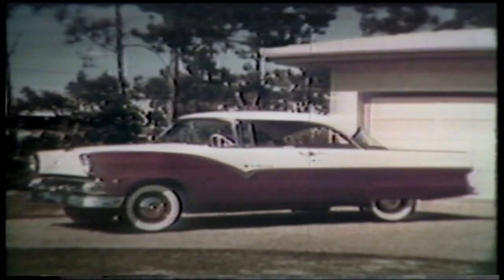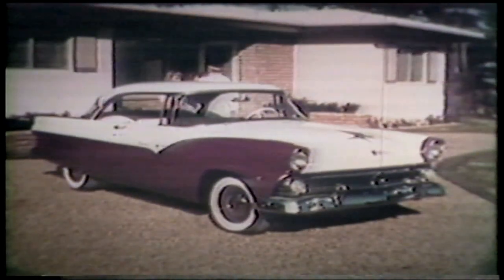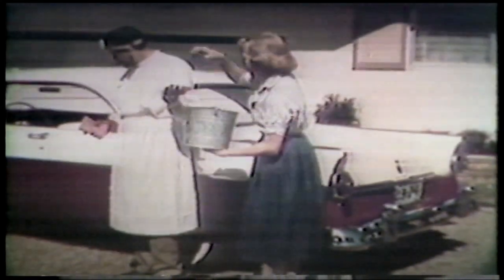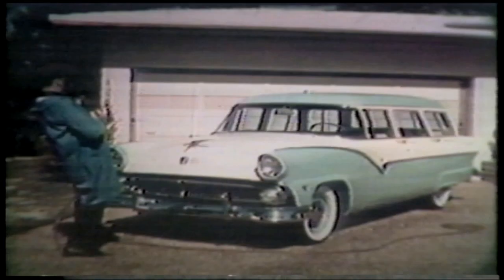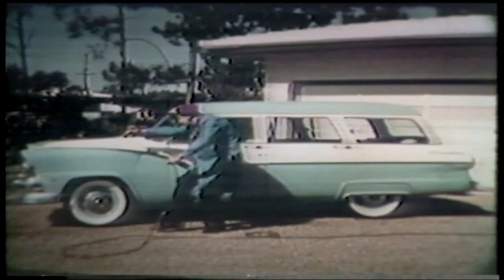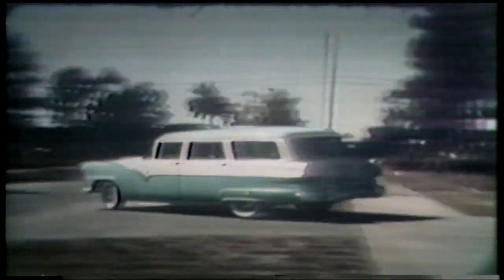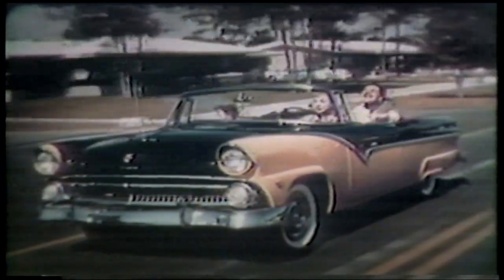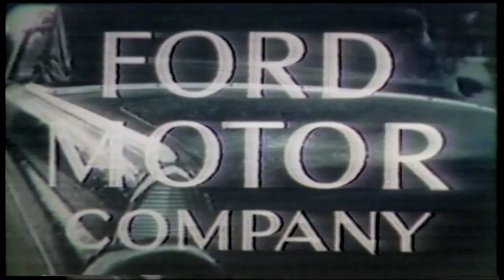CLASSIC COMMERCIALS - 1955 FORD with ERNIE KOVACS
A 1955 Ford Commercial with Ernie Kovacs in color.